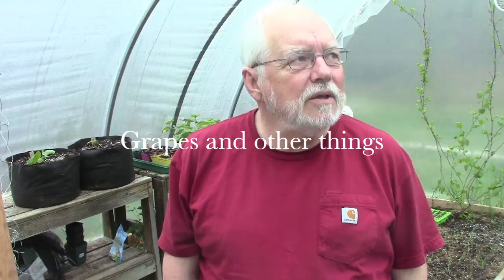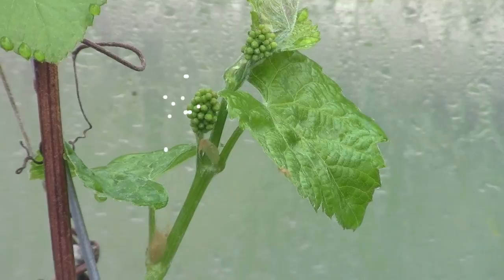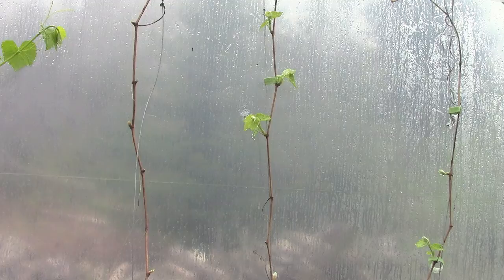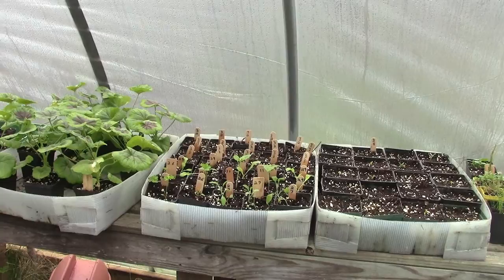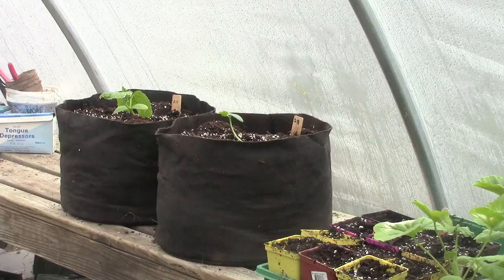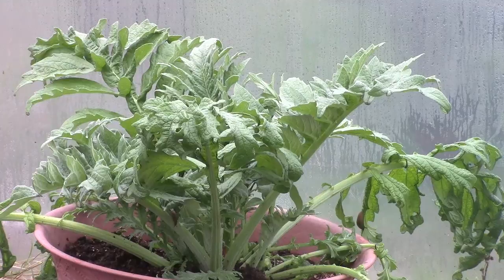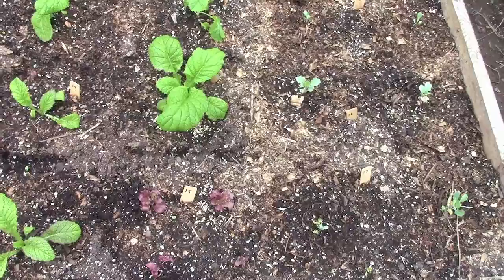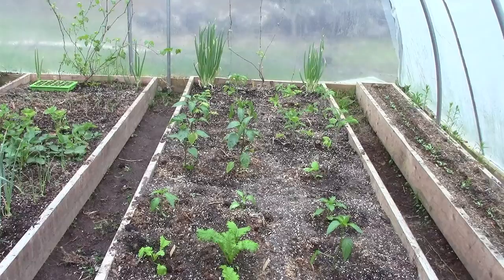Grapes and other things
The Beta grape vine has blossom buds lots of them so I hope to have my first grapes this summer. A look around at the things I recently transplanted in the hoop house and the other crops that are growing in there.

2013 Plant List

1. Onion Red Zeppelin
2. Okra Jambalaya
3. Pepper Hot Hungarian Wax
4. Pepper King Arthur
5. Geranium Bullseye Mix Pelargonium hortorum
6. Pepper Aji Dulce
7. Pepper Shi Shito
8. Tomato Mountain Merit
9. Tomato Roma VF
10. Tomato Yellow Multiflora (Free seed from Praxxus55712)
11. Tomatillo (Free seed from Praxxus55712)
12. Mustard Southern Giant Curled
13. Mustard Dragons Tongue
14. Mustard Red Giant
15. Lettuce New Red Fire
16. Broccoli Gypsy
17. Collards Flash
18. Cabbage Bronco
19. Cauliflower Fremont
20. Kohlrabi Kossak
21. Peas Dwarf Sabre
22. Daikon Radish April Cross
23. Sweet Peas Old Spice
24. Summer Savory
25. Cucumber Rocky
26. Parsley Forest Green
27. Sage
28. White Wonder Cucumber (Free seed from Praxxus55712)
29. Buttercrunch Lettuce (Free seed from Praxxus55712)
30. Heshiko Green Onion (Free seed from Praxxus55712)
31. Beets Merlin
32. Summer Squash -- Elegance
33. Winter Squash -- Sweet Mama
34. Calendula -- Fiesta Gitana Mix
35. Garlic Susan Delafield
36. Potatoes Yukon Gold & Cara
37. Swiss Chard Fordhook Giant
38. Rutabaga -- York
39. Cucumber -- Calypso
40. Pole Beans -- Blue Lake
41. Lima Beans- Fordhook